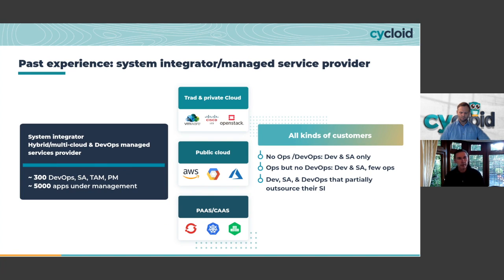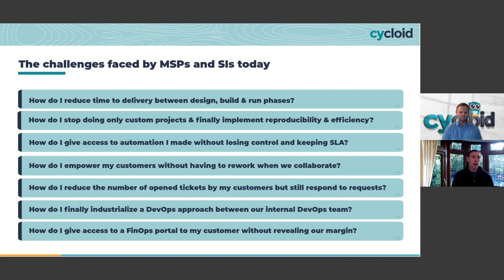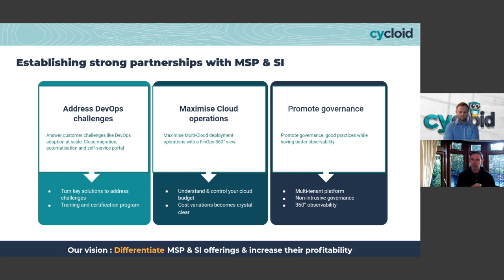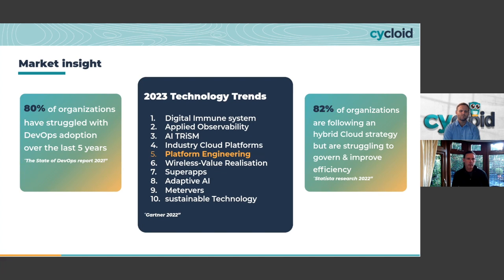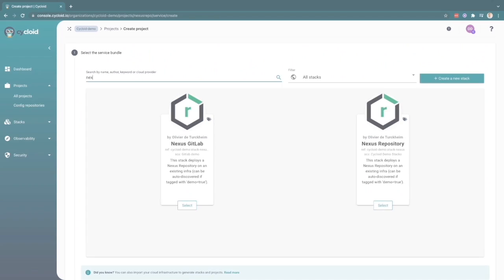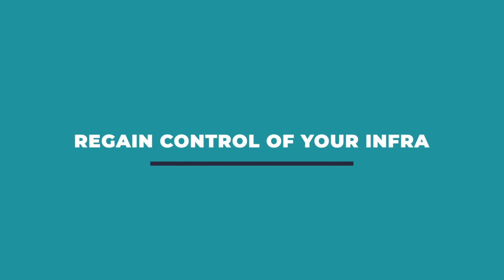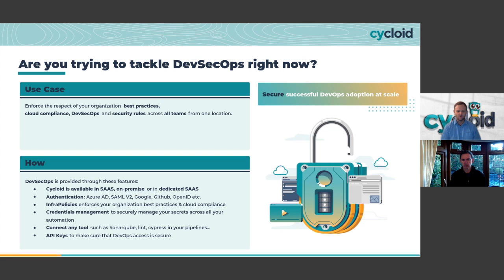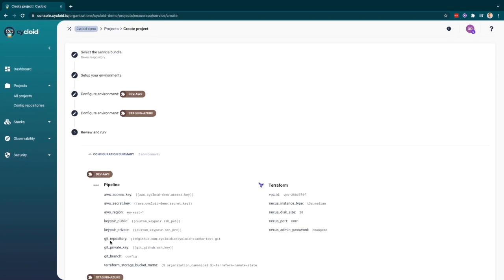MSP & SI - Why partnering with an IDP will increase your profitability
DevOps, Hybrid Cloud, FinOps, self-service portal, infra-as-code - keeping up with what the market and your customers demand is a tall order even for Managed Services Providers and System Integrators. Sure, you can use your expertise to build custom solutions for your clients - but are you ready to keep investing time, effort, and developers to maintain them?

In this webcast, we will look at how you can distinguish yourself from the field by partnering up with an internal developer platform (IDP), and enhance your value proposition to excite existing clients, attract new ones, and increase your run profitability. We’ll be covering hot topics such as automation, Infra-as-Code, security, cloud adoption, productivity, and FinOps. We might even touch on carbon footprint and GreenOps - watch and find out!

Agenda:
10 mins - The challenges faced by MSPs and SIs today
15 mins - What is an IDP and how it helps
20 mins - Use cases based on MSPs like Valliantys and Orange Business Services
10 mins - Q&A